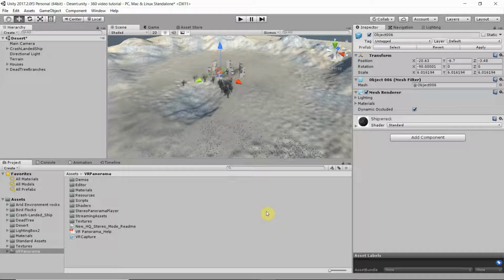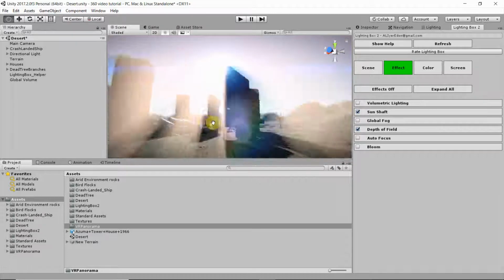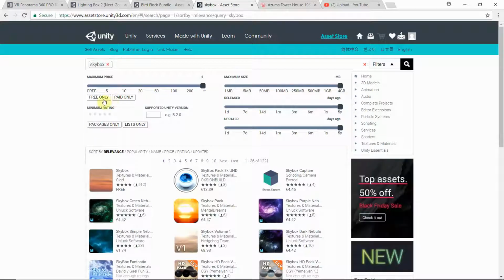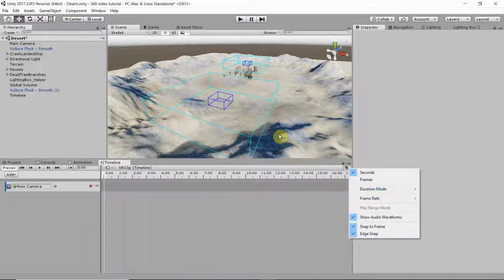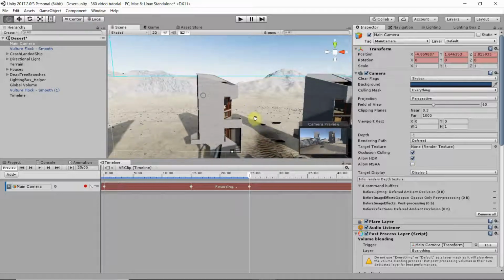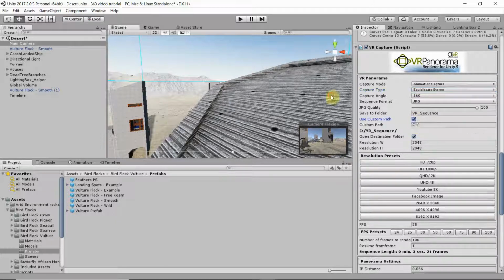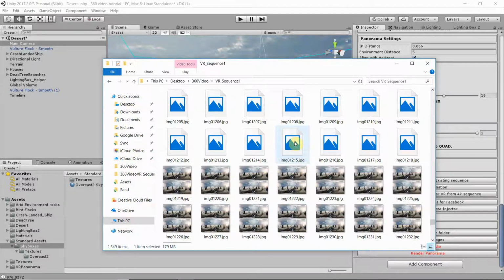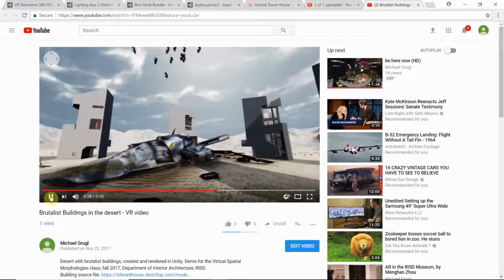Creating a Stereoscopic VR Video in Unity 2017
Tutorial for 360 VR video in Unity. Created for the Virtual Spatial Morphologies class, fall 2017, Department of Interior Architecture, Rhode Island School of Design.